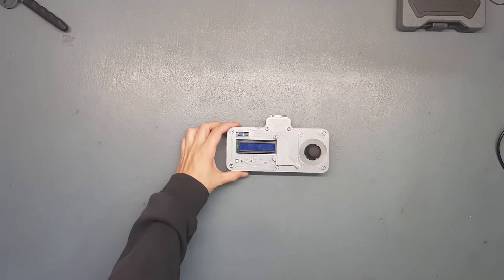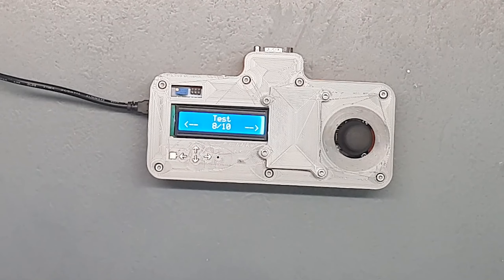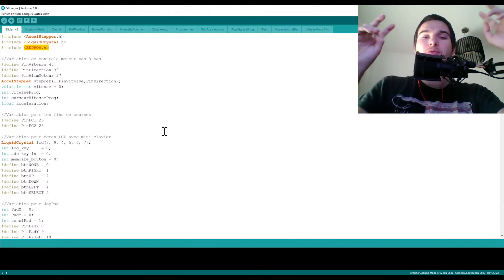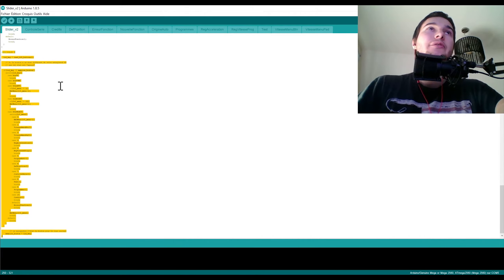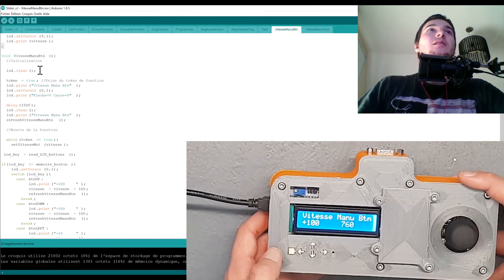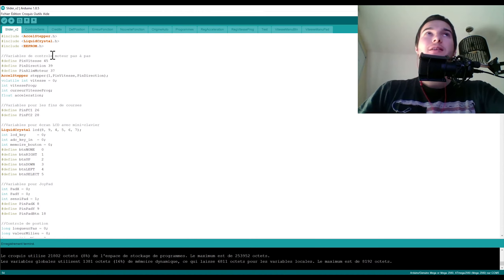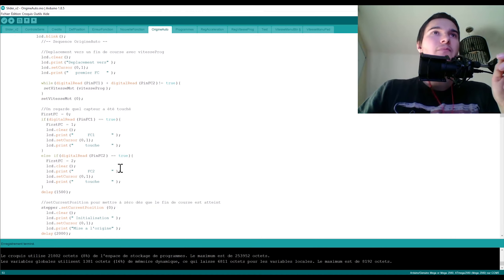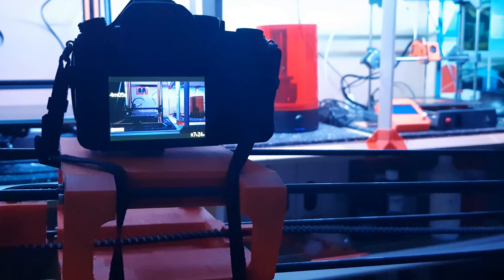SLIDER CAMERA IMPRIME EN 3D FONCTIONNALITÉS ET PROGRAMMATION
🎁 Votre guide "Créer ses propres objets en 3D" offert : 🎁

📖 "L'impression 3D FDM - Le guide complet pour vos impressions 3D - Seconde édition" est disponible ici : 📖

👪 Mes réseaux 👪

👨‍🏭 Outils utilisés : 👩‍🏭

Set de vis, écrous et rondelles M2, M3 et M4
Set d'inserts thermofixés M2, M3, M4 et M5
Fer à souder Velleman

🤖 Composants du Slider : 🤖
Alimentation 24V 3A
Contrôleur moteur pas à pas
Roulement 6200 2Z
Moteur pas à pas
Connecteur Jack DC
Connecteur DB9 femelle vers mâle
Convertisseur 24V-5V DC

🤖 Composants de la Manette : 🤖
Arduino MEGA : 2560 R3
Ecran LCD1602 avec clavier
Connecteur DB9 mâle vers femelle

😇 Les fichiers 3D 😇

🎬 Matériel de tournage : 🎬
Panasonic FZ2000
Samsung Galaxy S8